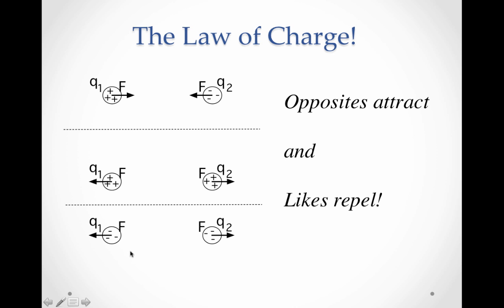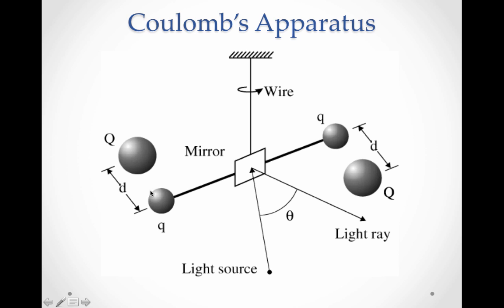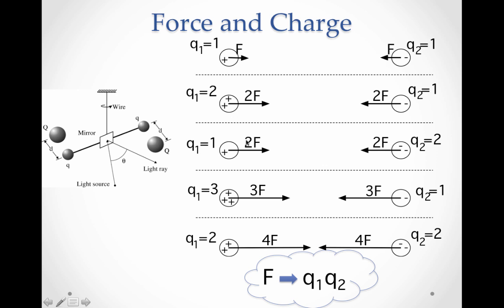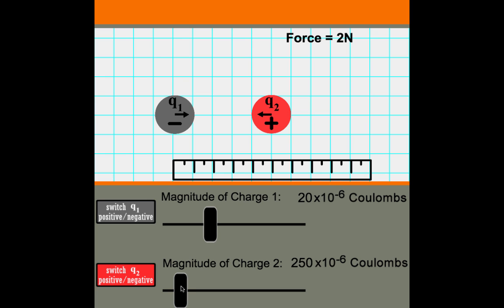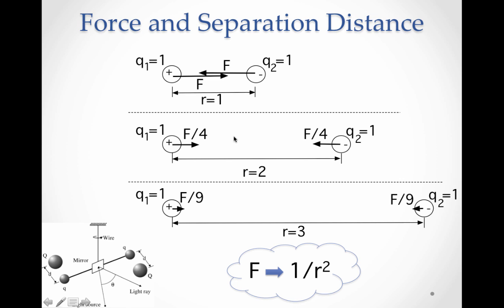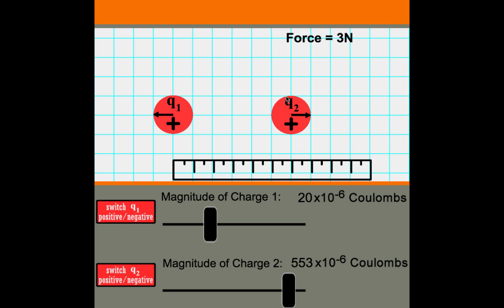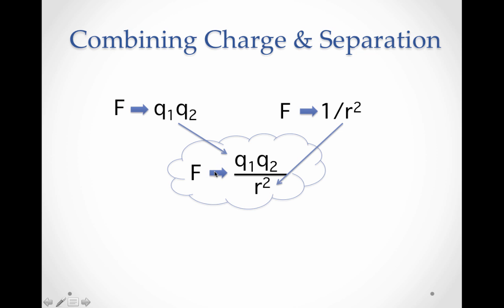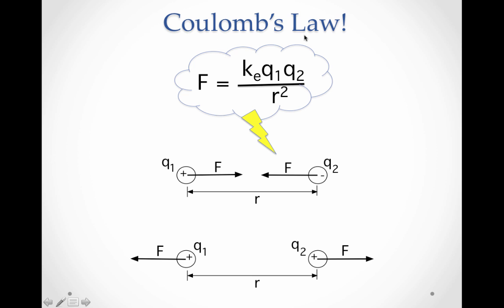Coulomb's Law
Table of Contents:

00:28 - The Law of Charge!
01:16 - Coulomb’s Law
01:37 - Coulomb’s Apparatus
02:40 - Coulomb’s Apparatus
10:02 - Inverse Square Law
10:45 - Inverse Square Law
10:49 - Combining Charge & Separation
11:33 - Combining Charge & Separation
11:36 - The Electric Constant
12:01 - Final Touches
13:09 - Final Touches
13:13 - Coulomb’s Law!
14:29 - Coulomb’s Law!
14:32 - I hope you’re charged up to learn even more about this incredible force!